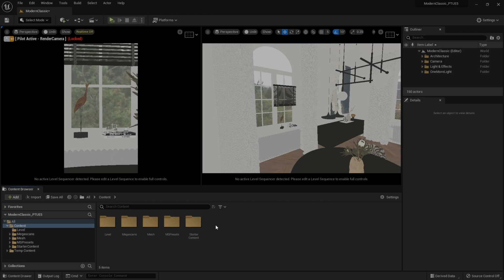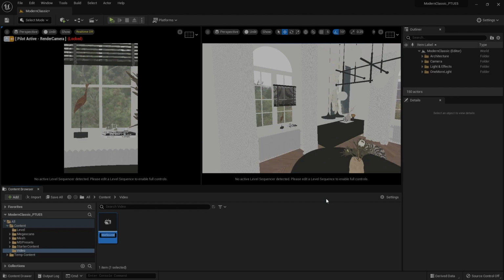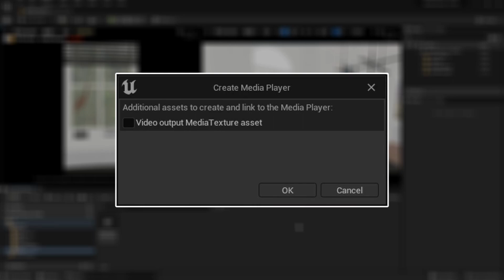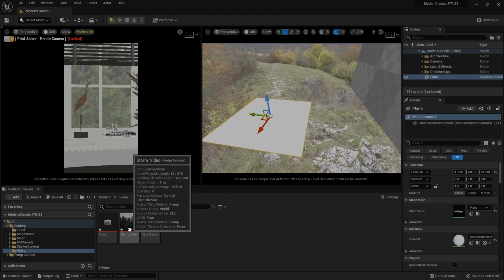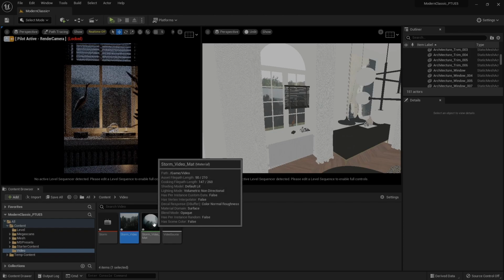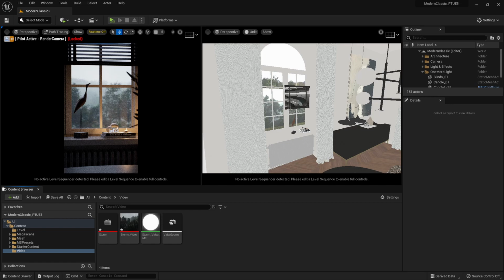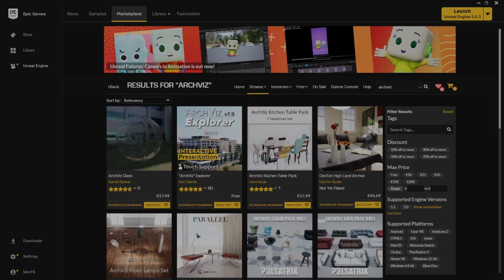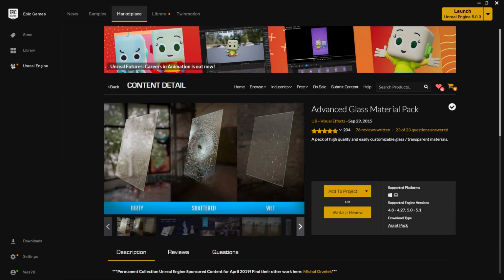How I Created This Animated Window Clip Using Unreal Engine 5!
Lets take a look at how I created this animated window clip using an mp4 file and a simple plane!

If you want to learn how to render using the path tracer, I can highly suggest checking out my path tracer tutorial

-- TIMESTAMPS --
00:00 - Intro
00:32 - Downloading video material
00:54 - Setting up the video backdrop
04:50 - Adjusting video brightness
06:14 - Tips and Tricks
08:00 - Outro